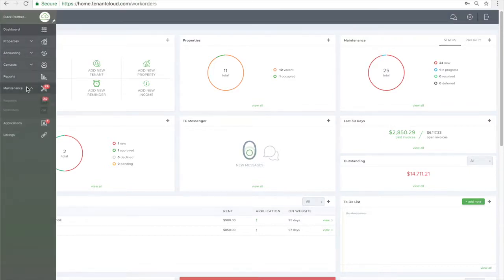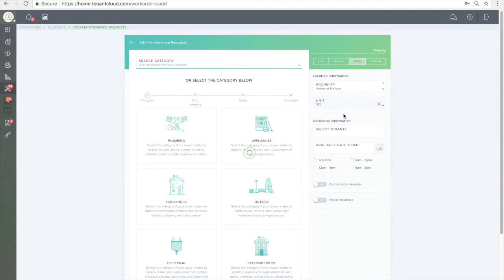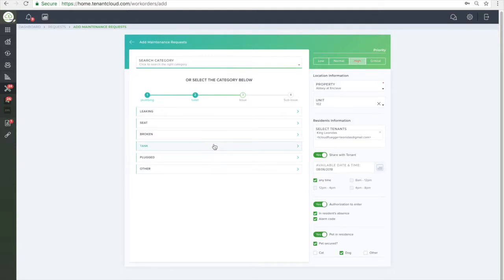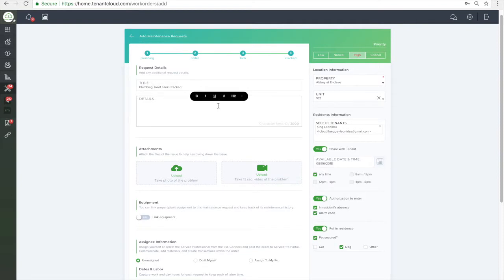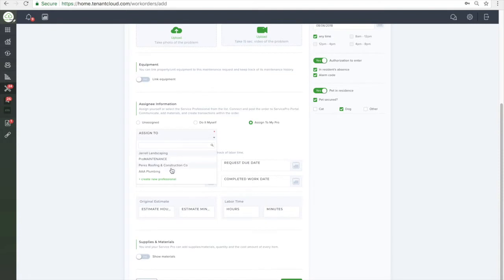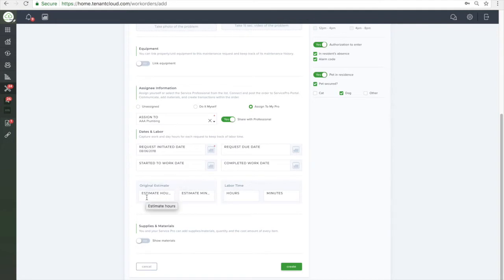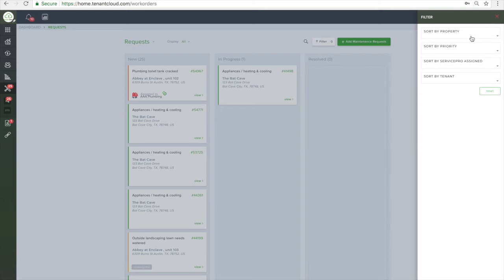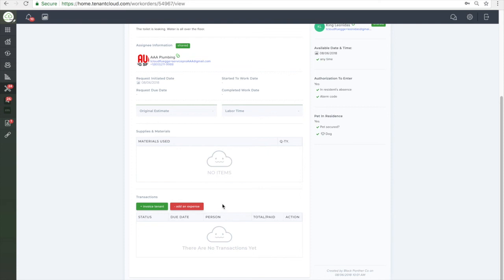How to create a maintenance request (Landlord Portal)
This is a short tutorial on how to create a maintenance request from your landlord portal at TenantCloud.

If you haven't created a TenantCloud account yet, sign up